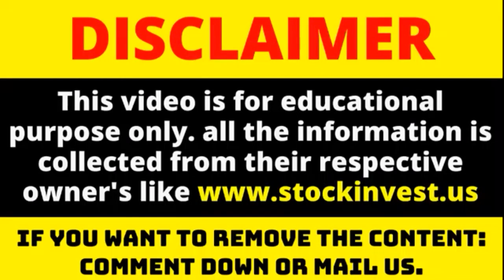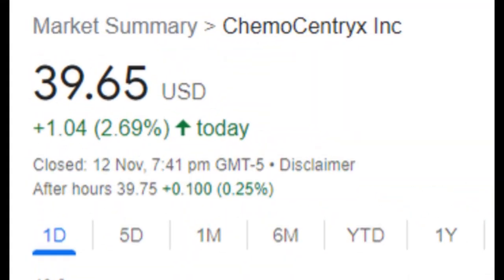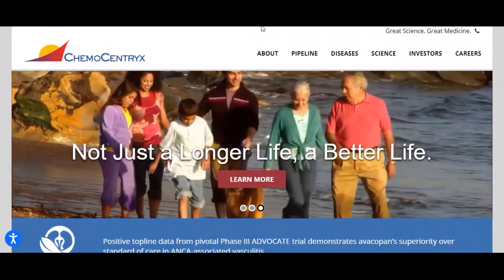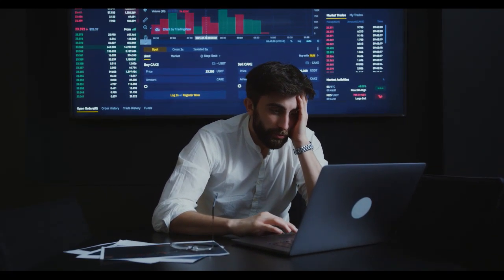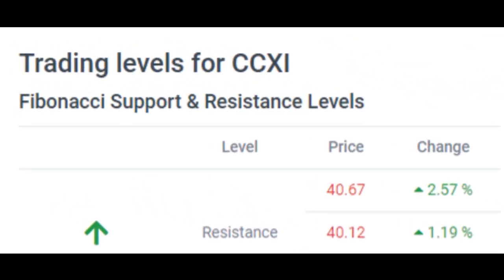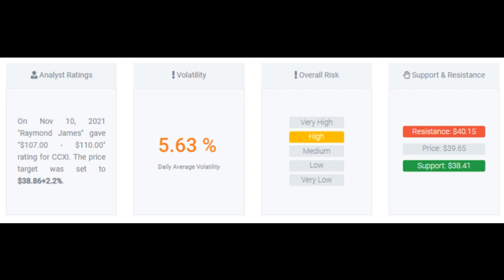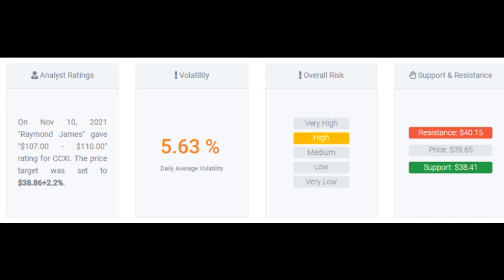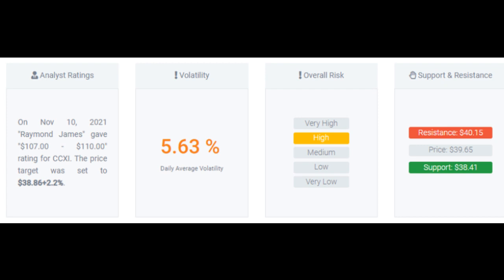CCXI STOCK!! CCXI STOCKTWITS CCXI Stock PRICE CCXI Stock FORECAST CCXI NEWS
ChemoCentryx stock upgraded to Buy Candidate.
(Updated on Nov 12, 2021)

The ChemoCentryx stock price gained 2.69% on the last trading day (Friday, 12th Nov 2021), rising from $38.61 to $39.65. , and has now gained 3 days in a row. It will be exciting to see whether it manages to continue gaining or take a minor break for the next few days. During the day the stock fluctuated 3.73% from a day low at $38.32 to a day high of $39.75. The price has risen in 6 of the last 10 days and is up by 13.9% over the past 2 weeks. Volume has increased on the last day along with the price, which is a positive technical sign, and, in total, 396 thousand more shares were traded than the day before. In total, 1 million shares were bought and sold for approximately $47.95 million.

The stock lies in the middle of a very wide and strong rising trend in the short term and a further rise within the trend is signaled. Given the current short-term trend, the stock is expected to rise 147.13% during the next 3 months and, with a 90% probability hold a price between $78.31 and $128.86 at the end of this 3-month period.

Signals & Forecast
The ChemoCentryx stock holds buy signals from both short and long-term moving averages giving a positive forecast for the stock. Also, there is a general buy signal from the relation between the two signals where the short-term average is above the long-term average. On corrections down, there will be some support from the lines at $38.94 and $31.98. A breakdown below any of these levels will issue sell signals. Volume is rising along with the price. This is considered to be a good technical signal. Some negative signals were issued as well, and these may have some influence on the near short-term development. A sell signal was issued from a pivot top point on Monday, October 11, 2021, and so far it has fallen -2.10%. Further fall is indicated until a new bottom pivot has been found. Furthermore, there is currently a sell signal from the 3 month Moving Average Convergence Divergence (MACD).

Support, Risk & Stop-loss
ChemoCentryx finds support from accumulated volume at $38.41 and this level may hold a buying opportunity as an upwards reaction can be expected when the support is being tested.

This stock may move much during the day (volatility) and with a large prediction interval from the Bollinger Band this stock is considered to be "high risk". During the last day, the stock moved $1.43 between high and low, or 3.73%. For the last week, the stock has had a daily average volatility of 5.63%.

Our recommended stop-loss: $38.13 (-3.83%) (This stock has high daily movements and this gives high risk. There is a sell signal from a pivot top found 24 days ago.)

Is ChemoCentryx stock A Buy?
Several short-term signals, along with a general good trend, are positive and we conclude that the current level may hold a buying opportunity as there is a fair chance for ChemoCentryx stock to perform well in the short-term. We have upgraded our analysis conclusion for this stock since the last evaluation from a Hold/Accumulate to a Buy candidate.

Current score: 4.487

Predicted Opening Price for ChemoCentryx of Monday, November 15, 2021
The predicted opening price is based on yesterday's movements between high, low, and the closing price.

Fair opening price November 15, 2021
$39.24
THANKS